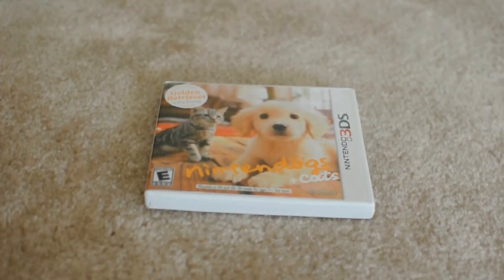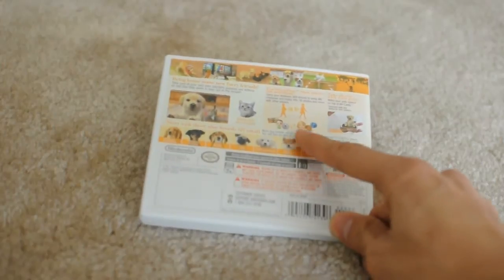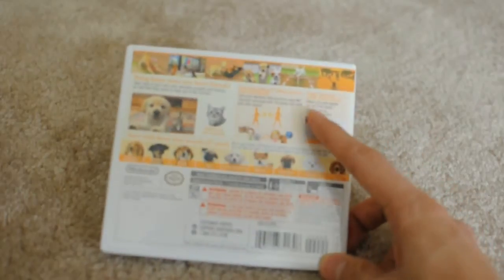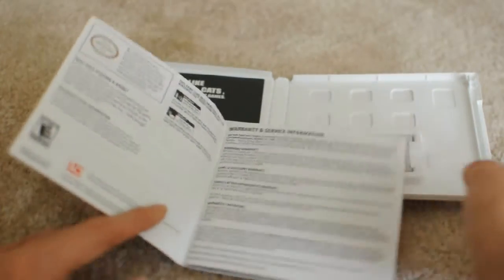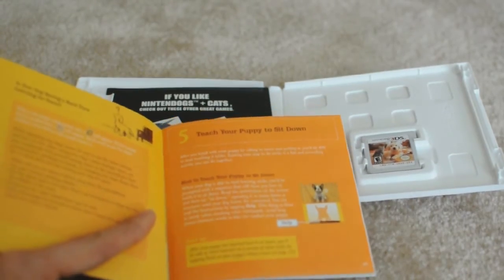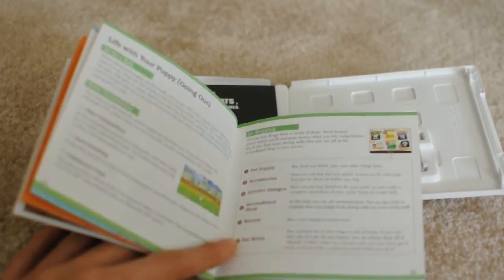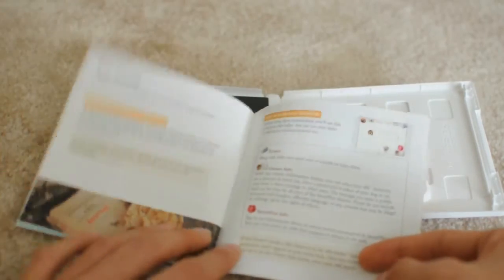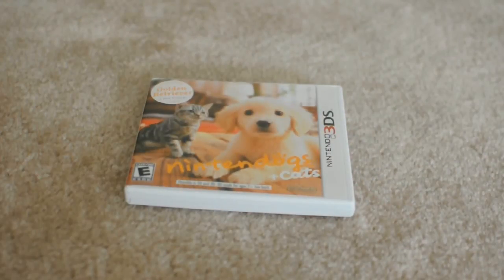3DS Game Collection: Nintendogs + Cats: Golden Retriever & New Friends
Name: Nintendogs + Cats: Golden Retriever & New Friends
Console: Nintendo 3DS
Release Date: March 27, 2011
Developer: Nintendo EAD
Publisher: Nintendo
Rating ESRB: E